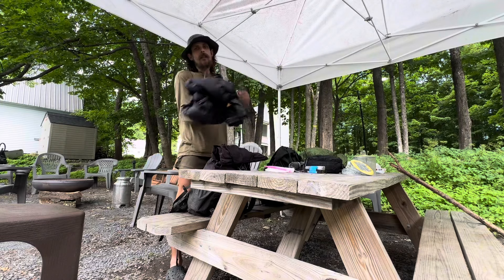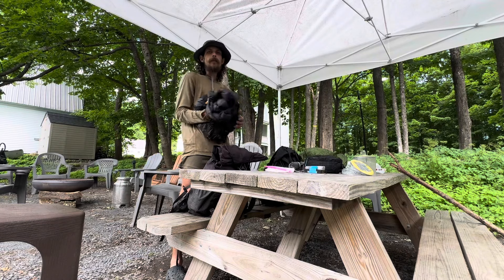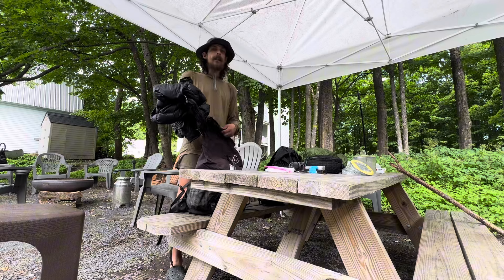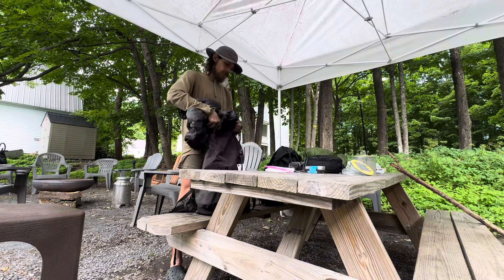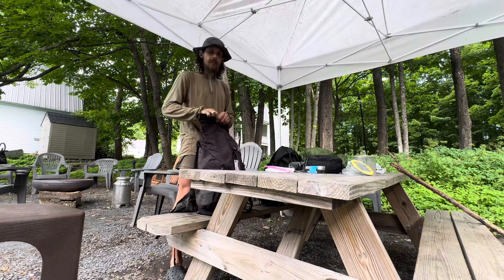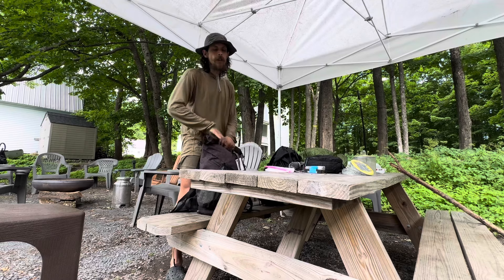Shaw’s! | AT ‘24 | Adventure Therapy